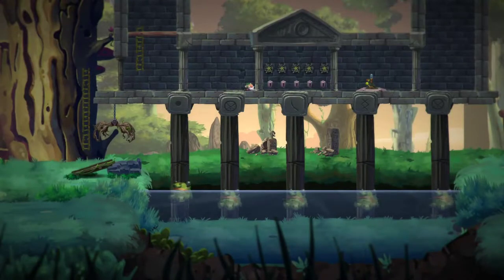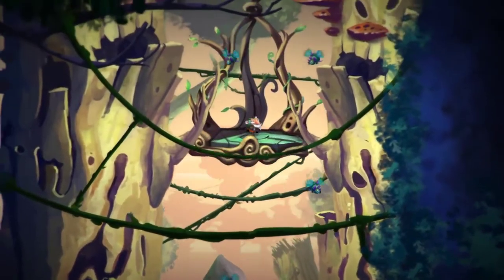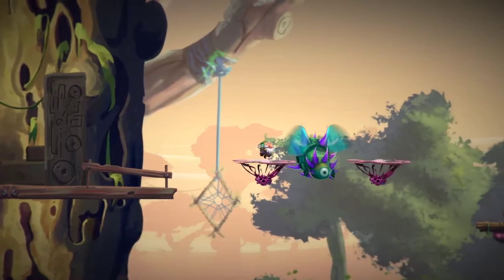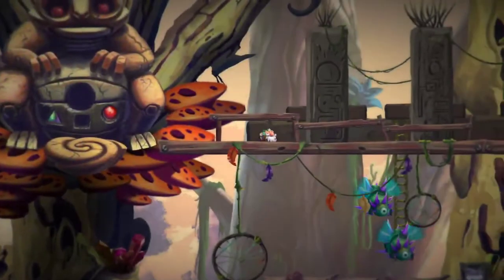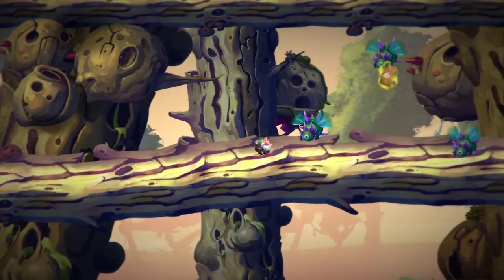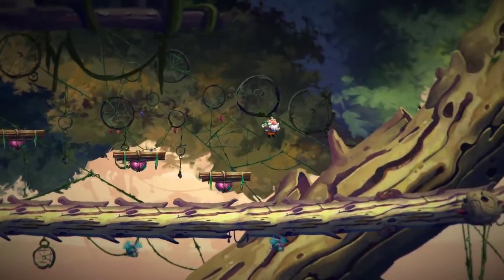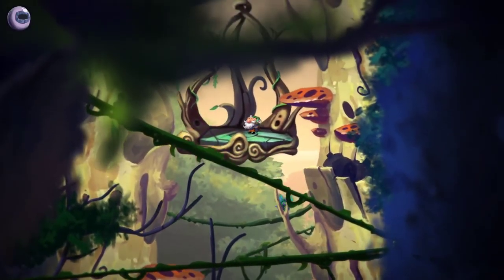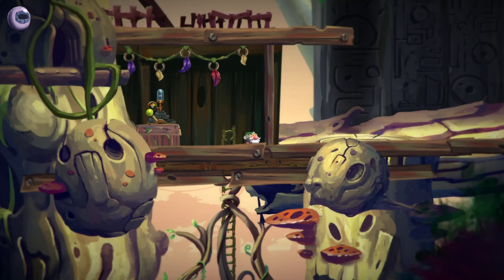I'm too smart for the other puzzles | Grinffi Plays: Nubarron | Episode 5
"Nubarron: The adventure of an unlucky gnome" is a cute, 2D-Platformer. We're playing a gnome who's lost his lucky hat, but in exchange he's gained an annoying cloud. The worst trade deals in the history of trade deals.The artystyle is excellent, and the muxic calming. Check it out for yourself!

I hope you enjoy my content! If you do, please let me know by leaving behind some likes and some comments.
I'll be glad about an feedback, have a nice day!